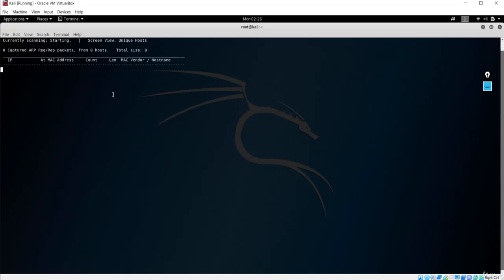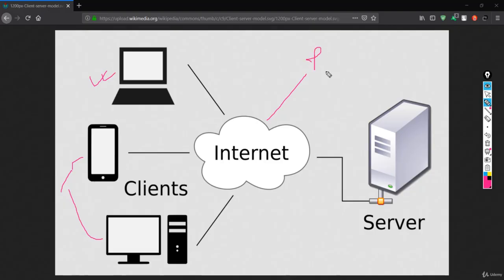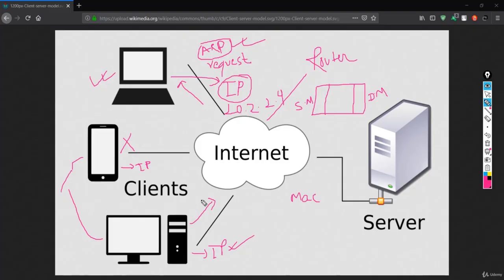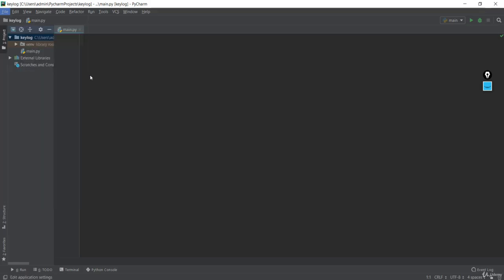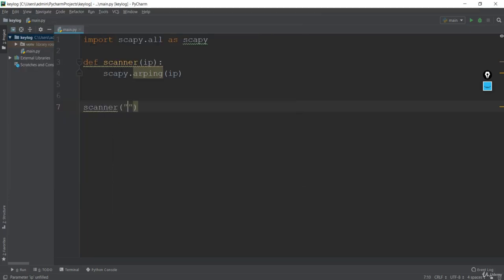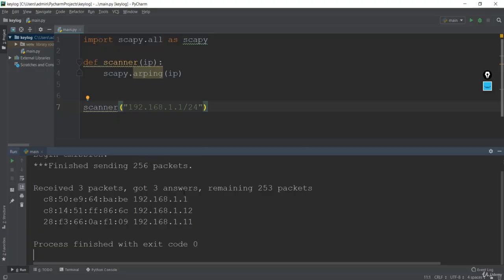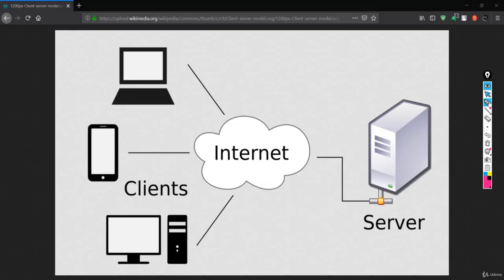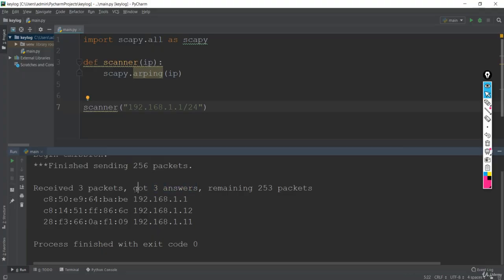6. 3 Making PortScanner Clone of NetDiscover tools of Kali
6. Nmap & Port Scanner with Python